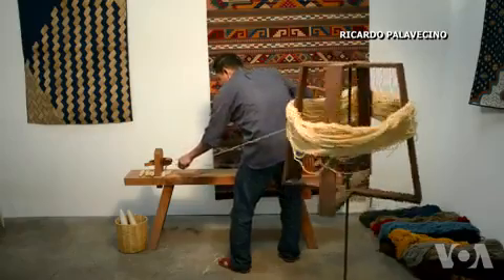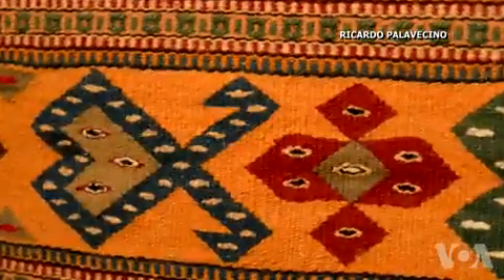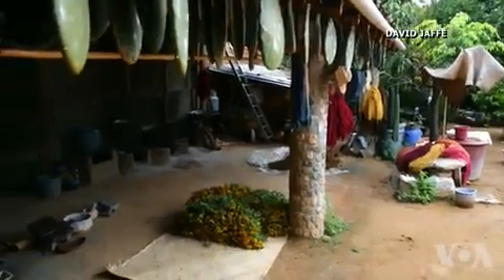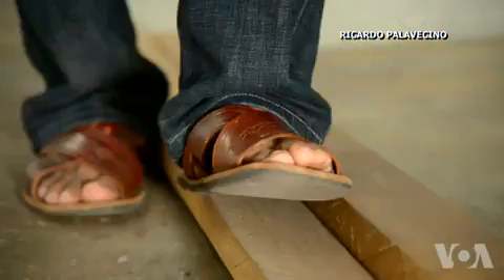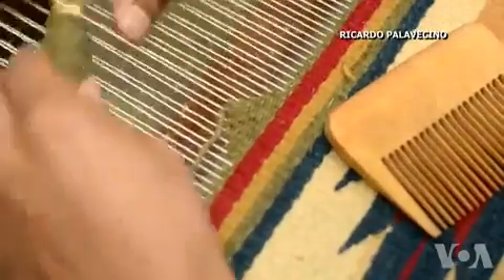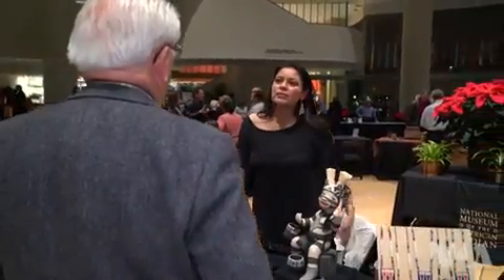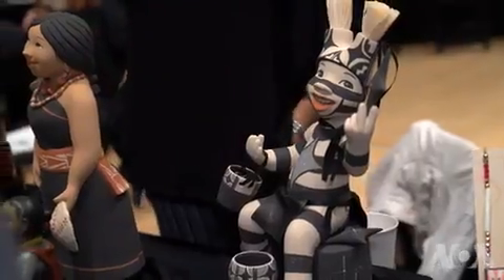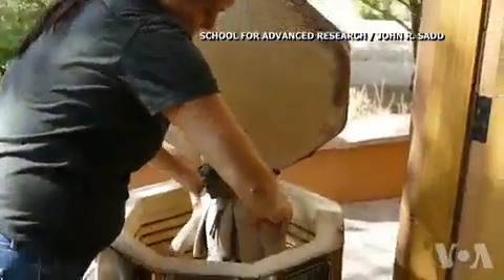Native American Museum Hosts Artists From Across the Americas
The Smithsonian’s National Museum of the American Indian in Washington recently hosted a two-day art market offering visitors a rare opportunity to purchase artworks by some of the finest Native American artists from across the hemisphere.VOA NEWS